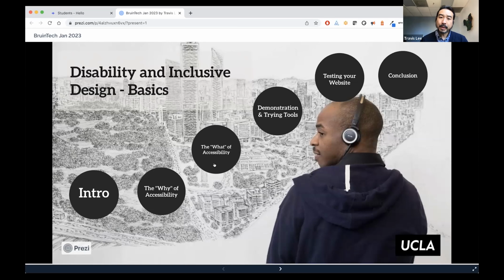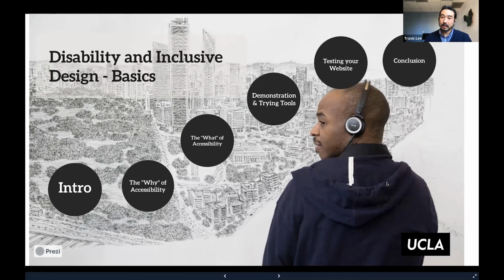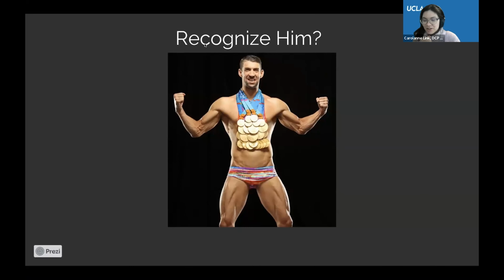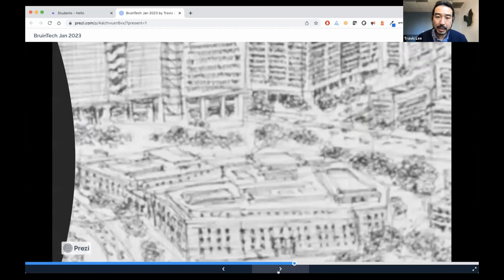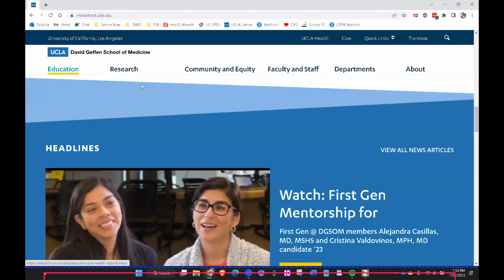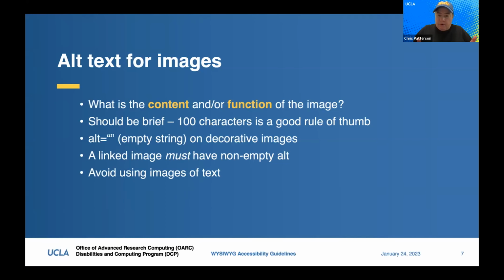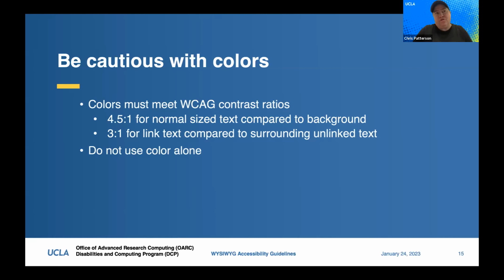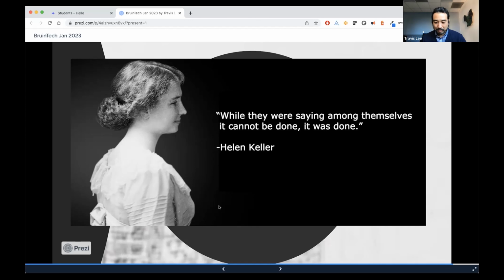Web Platform Launch Part: Accessibility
How to make your site accessible to everyone.

Learn More About the David Geffen School of Medicine at UCLA